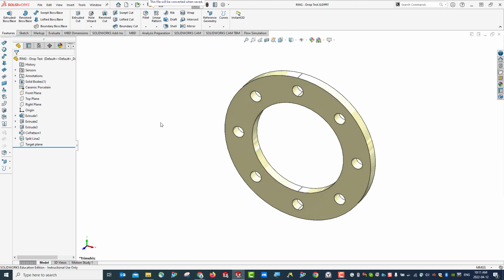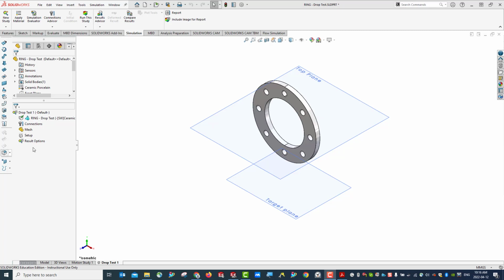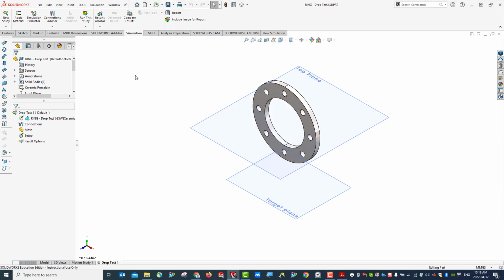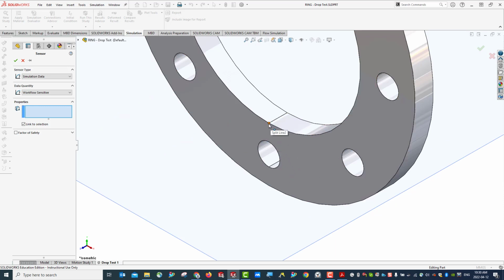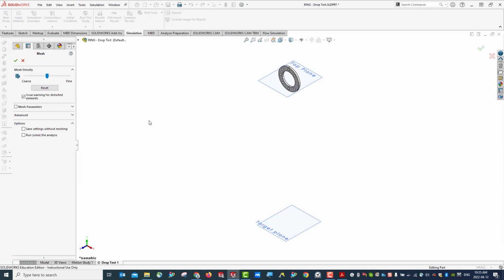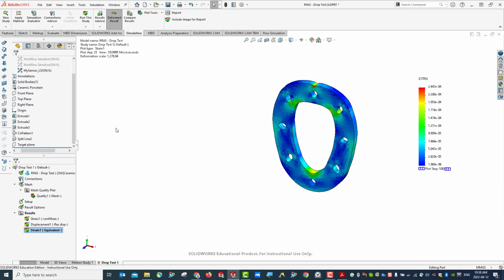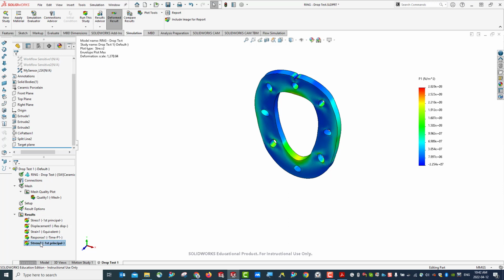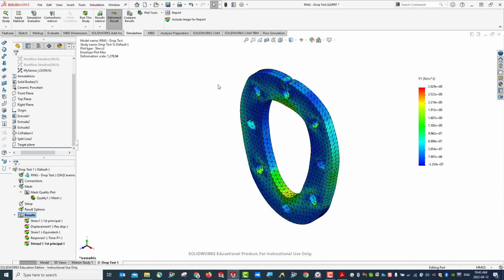chapter 13 DropTest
Drop Test in SolidWorks